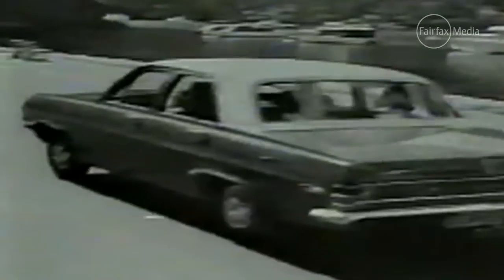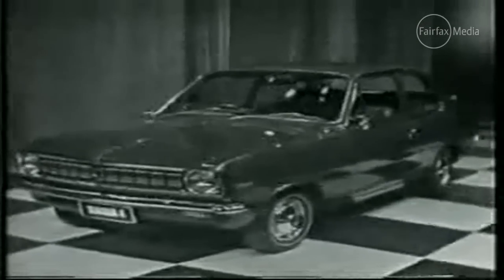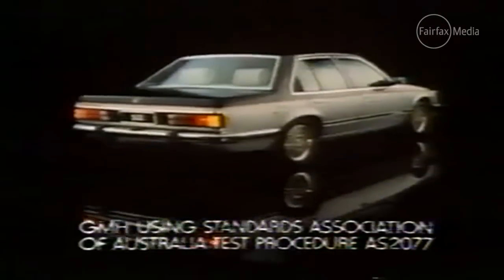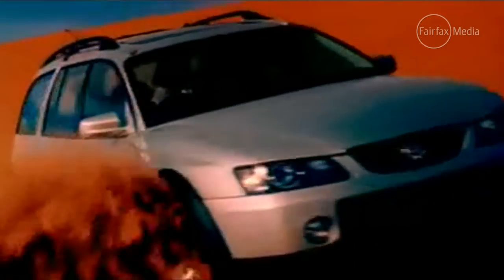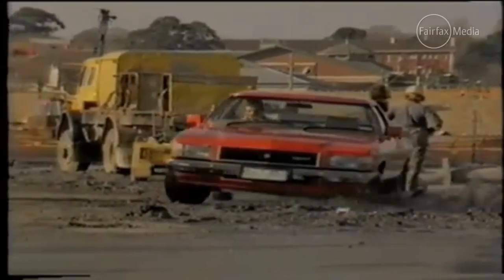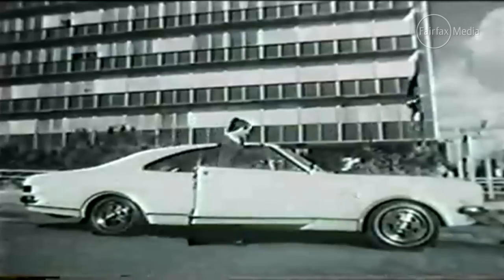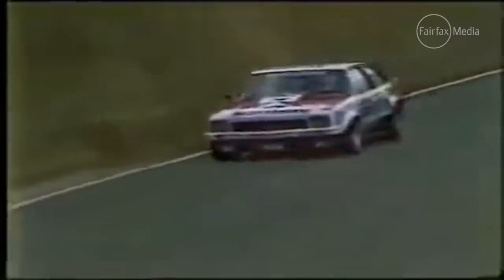Holden's hits and misses: 1948 - 2013 | Drive.com.au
We take a look back at the best and worst, from the legendary Monaro to the unloved Camaro.